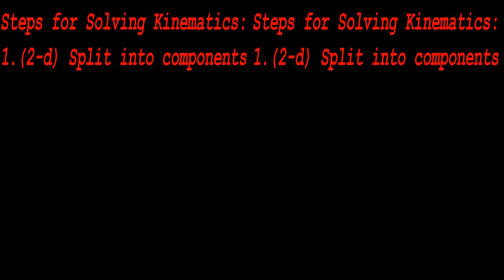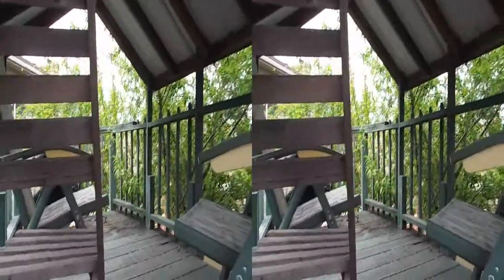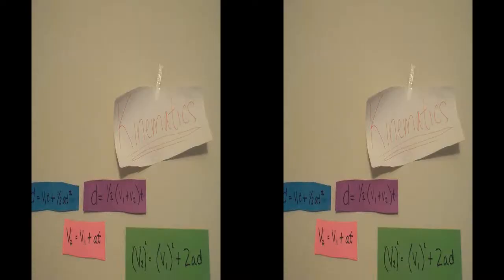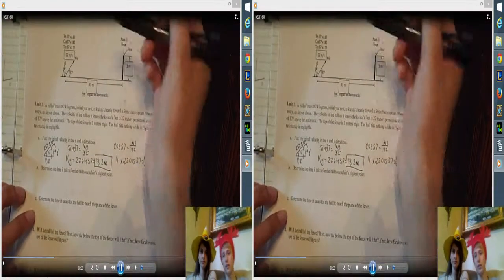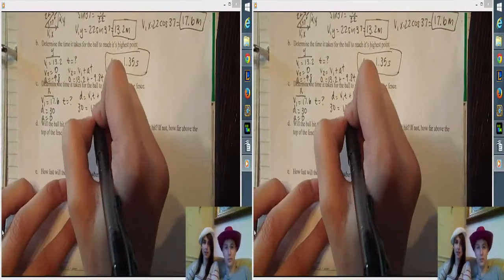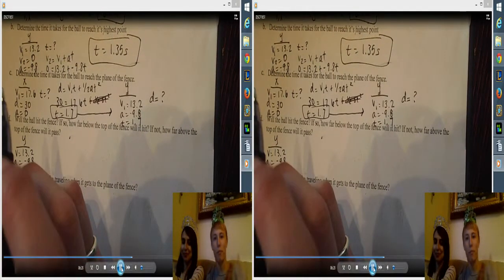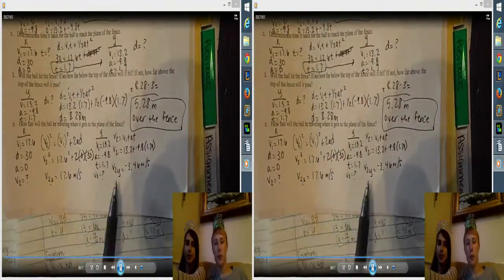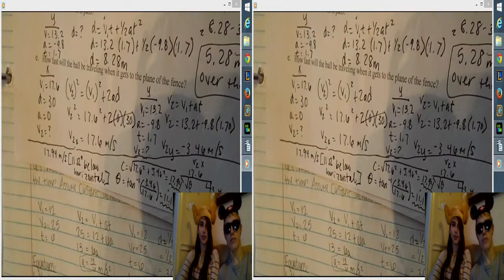Physics kinematics review